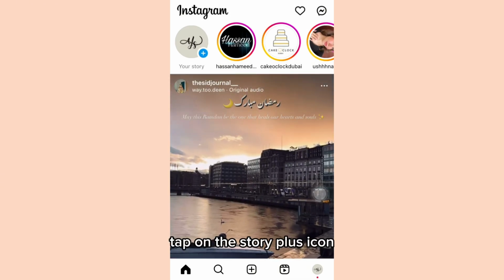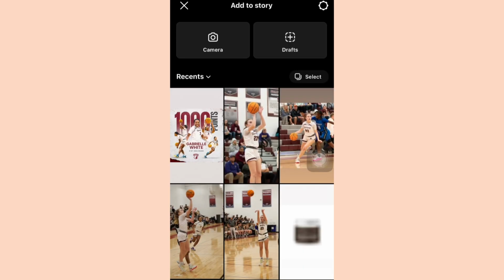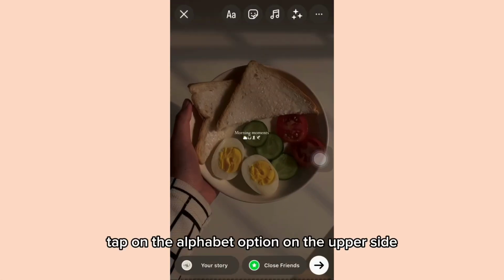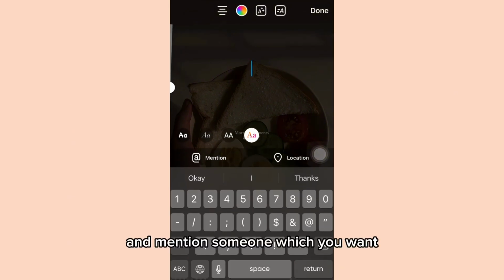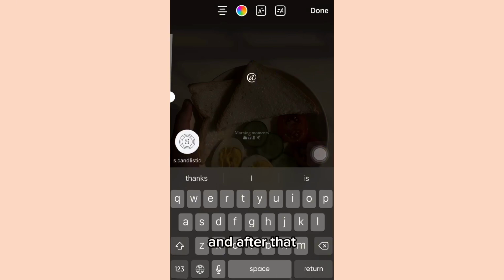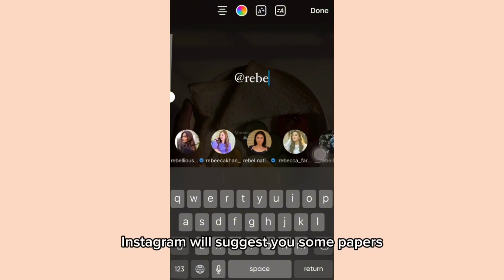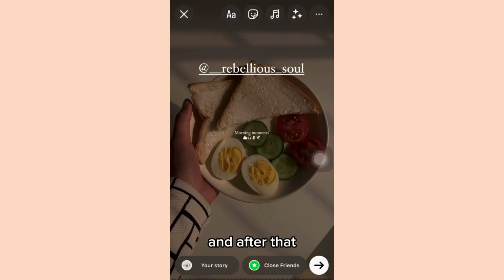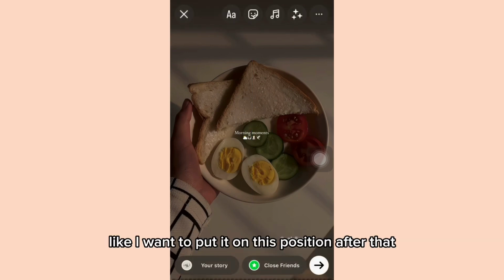How to Tag someone in instagram story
Hello Everyone,
This  tutorial is related to Instagram story